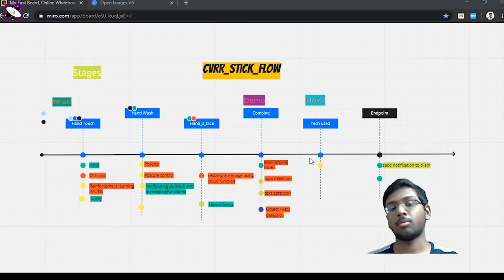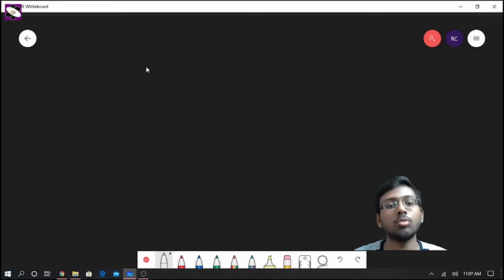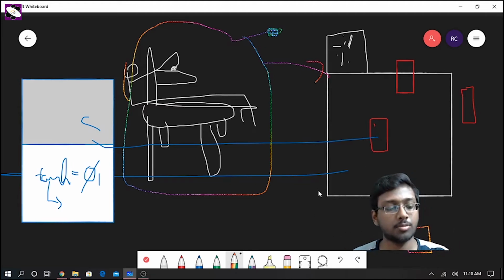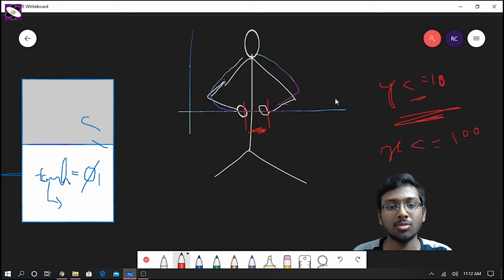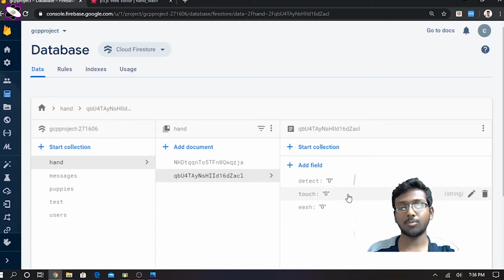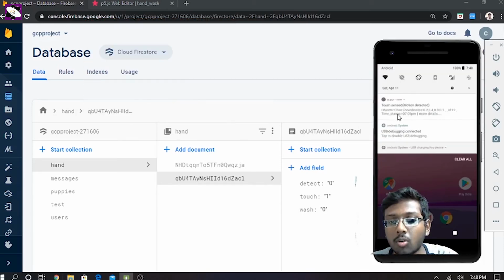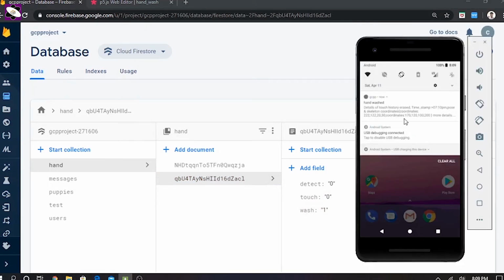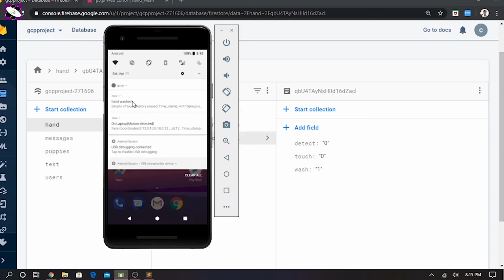Corona touch app /Object detecting & tracking|yolov3|posenet|GCP's cloud functions/pub/sub|deepsort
Achievements:
* Published Scientific Article in Springer(India)
* Presented/Published in International ICICSE conference @ Guru Nanak Institute(Hyderabad, India)(Selected in top 82 out of 360+ i.e: with 32% acceptance rate)
* Finalist in HackerEarth hackCovid Hackathon
* Incubated by AGBI for advancements by Industry experts
* Finalist in IncubateIND HackforGood Hackathon
* Incubated by TBI(Sastra) for future perspectives

For more regarding this follow social tags(will update on sooner)

During the quarantine period(Covid-19) let's build something techy using yolov3,tensorflow&.js(object tracking& detecting),deepsort,GCP's cloud functions,pub/sub with cross languages support node.js,python ,database data store/Firestore/realtime firebase 🔥.

Timestamps(modules) ::

Demo : first 4 minutes
Explanation & Intro (what? part) :  05:26
CVRR_Board(explanation) : 12:30
In-depth demo : 22:54
Posenet(hand wash pose sensation) : 30:32

  *Object detection/tracking and hand bring near to face(on webcam) is shown in all modules of timestamps

So in nutshell whenever you touch something with your hand(object detection/tracking--yolov3) or so it gets recorded and alarm will blow whenever you bring your hands closer to your face detected in laptop webcam(tensorflow.js,cloud function) if you wash your hands(ml5.js/posenet) then it will not buzz alarm/notify(using cloud functions,pub/sub)

*Body pose determination using ml5.js / posenet
*Custom model training(human_hand,chair) for few hours(overnight) and testing for 0..to 10 days using cc_camera(context)
*Finally using custom combined with pretrained Coco model --transfer learning

num_classes 2// if you know this(guesses: rel to yolov3 training) then comment✔️😆😂🤣😂😋

For queries and if you want me to setup you for your custom training model feel free to DM me at (@cvrrocket) at Instagram and do follow our social tags for news/updates

Subscribe this YouTube channel and like this video so that YouTube ranking algorithm shows my video on top to others so also  interested can watch it,hit that bell icon after subscribing so as to get timely notification (like our project's😀😁) whenever we upload a new video.

side_projects in this:
*using cloud functions to resize the images so as to reduce computational costs in processing and training,storing required info using cloud vision's text,object,logo detection and cloud function to present again in copied node in database in uppercase.